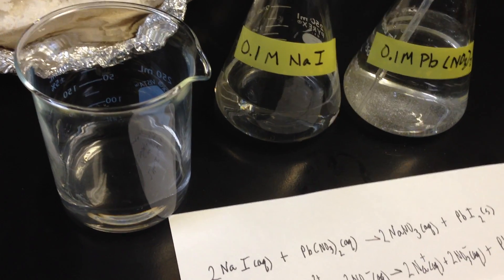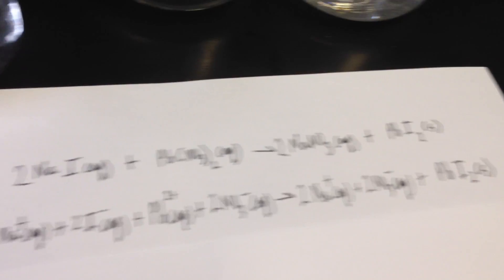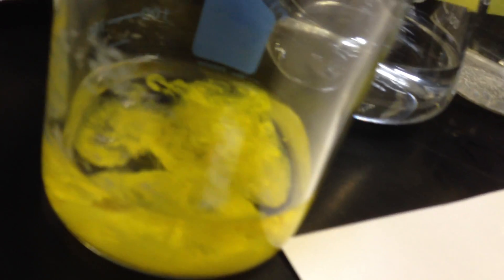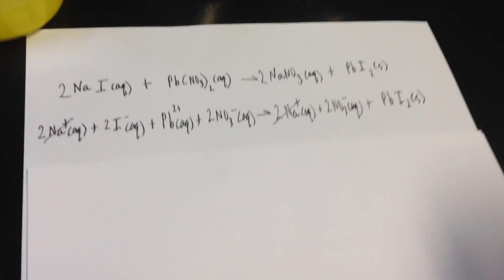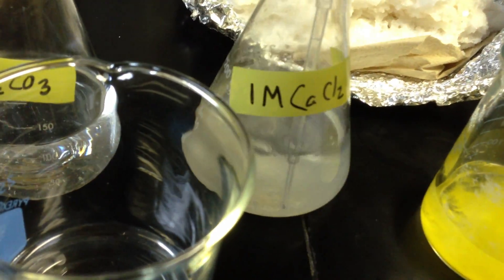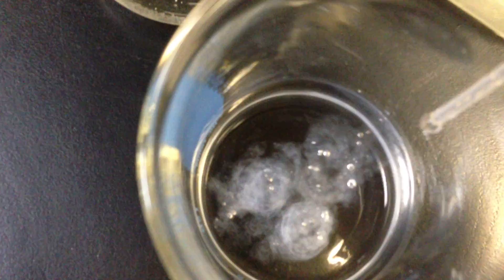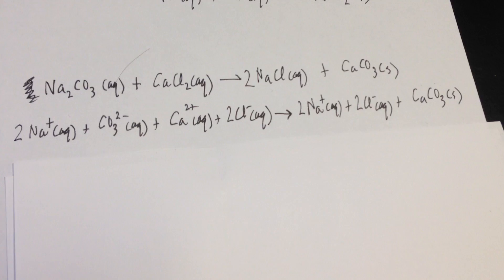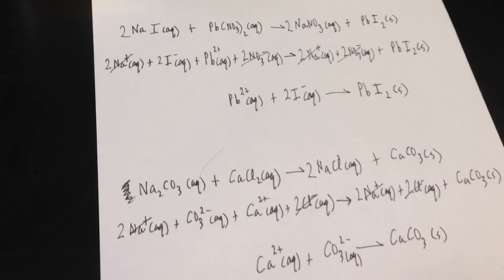Net Ionic Equations: Precipitation Reactions (a demonstration)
Here we demonstrate two precipitation reactions.  We form lead (II) iodide in one reaction and calcium carbonate in the other.  We also learn how to write molecular, ionic and net ionic equations.